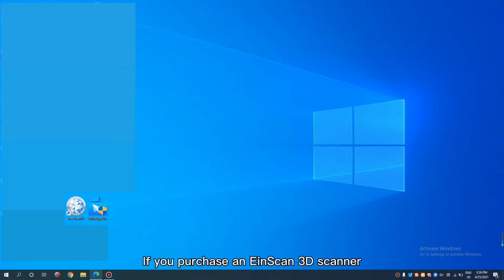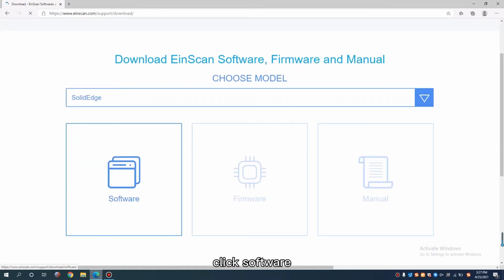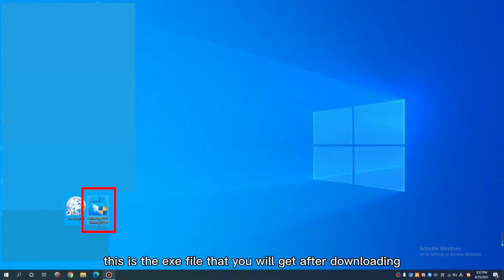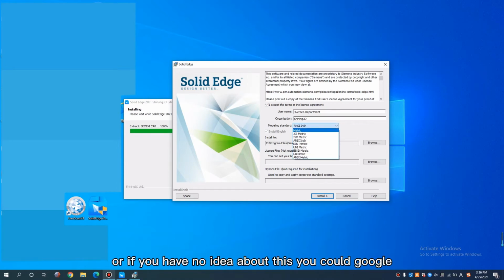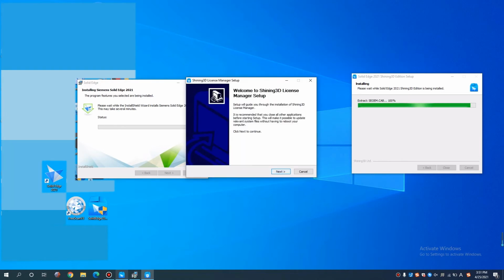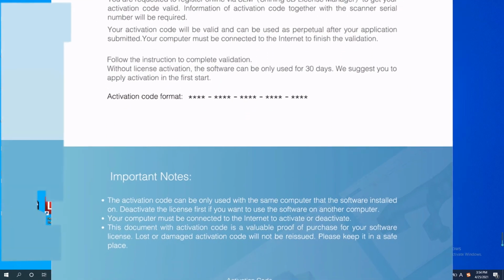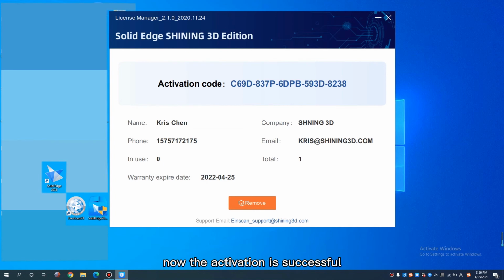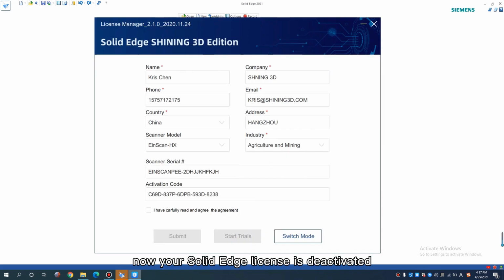SHINING 3D EinScan Salon Ep11 Solid Edge Special: How to Install and Activate Solid Edge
In this new episode of EinScan Salon, Kris Chen will teach you how to install and activate Solid Edge SHINING 3D Edition on your computer. EinScan Salon is a YouTube series dedicated to tips, tricks and user hacks for all EinScan 3D scanners. Follow us to not miss further episodes.